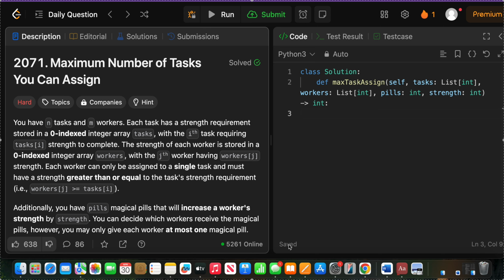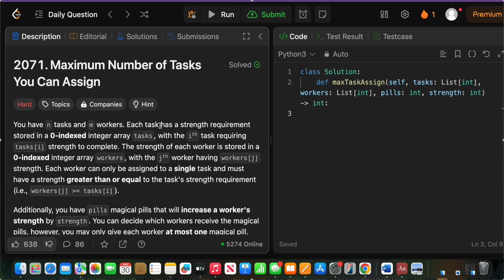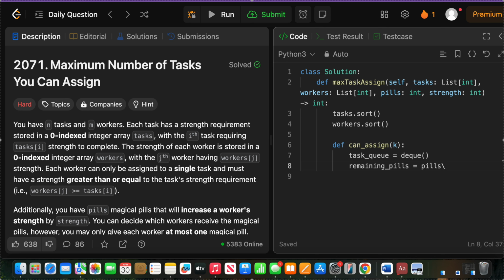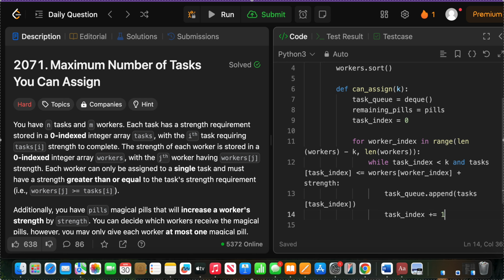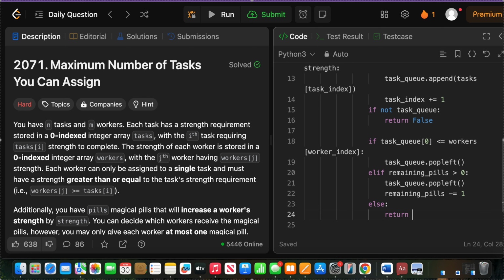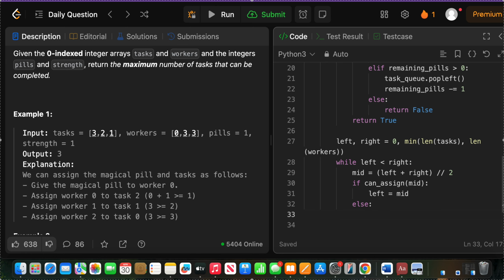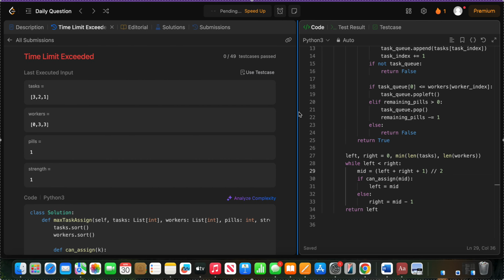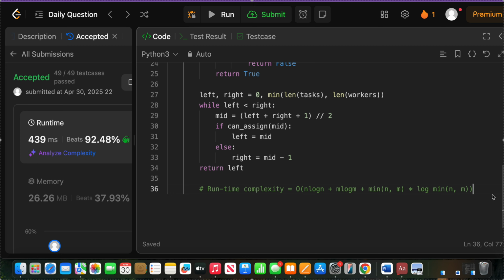Maximum Number of Tasks You Can Assign - Leetcode 2071